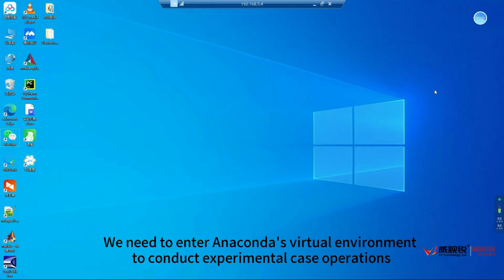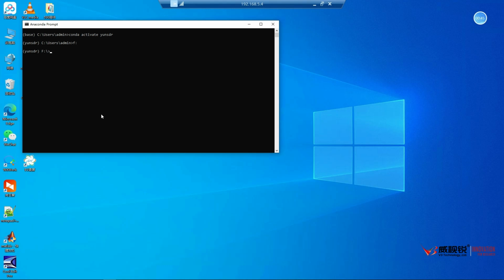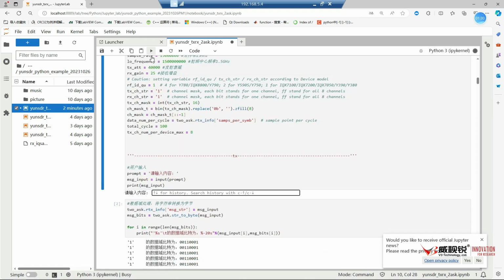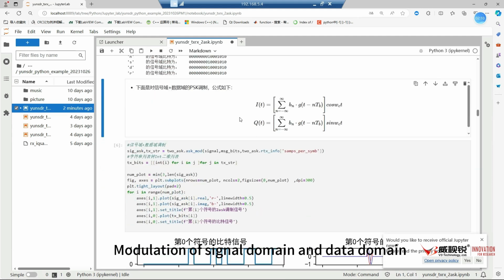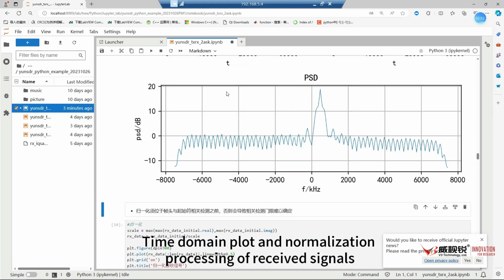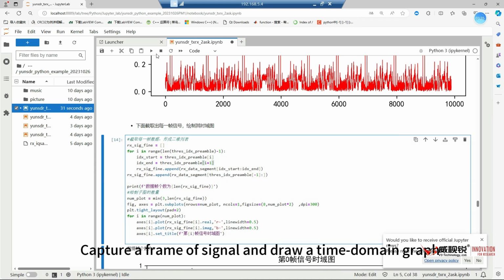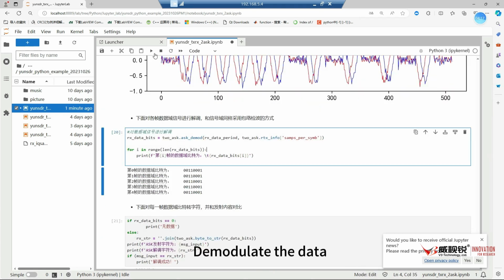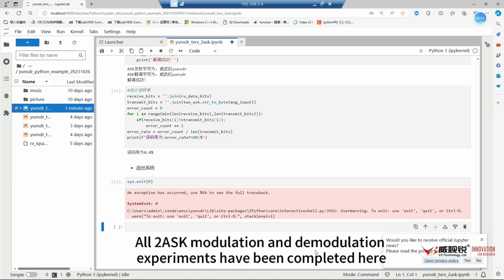YunSDR Y230 Demonstration of wireless transceiver function based on Python